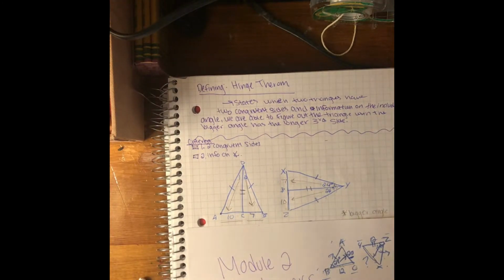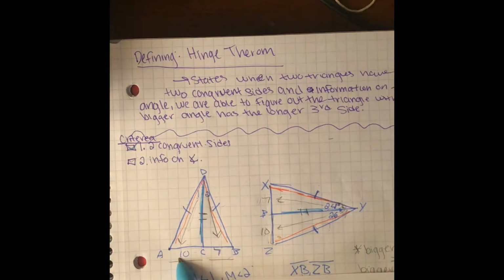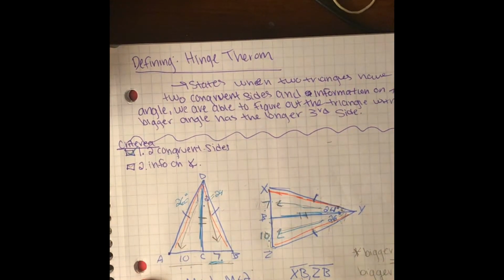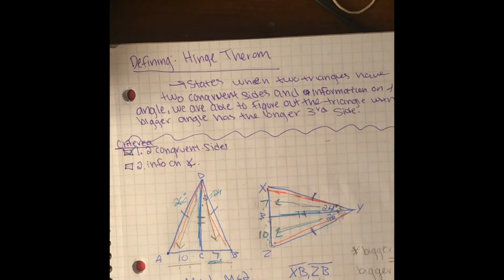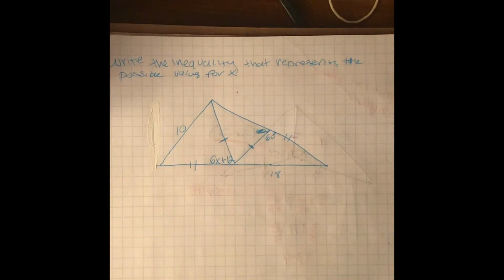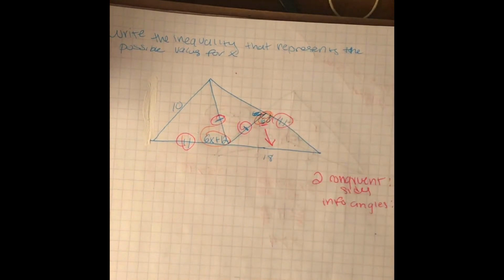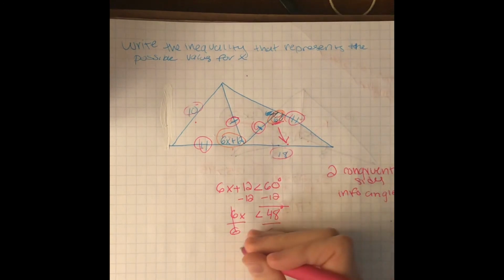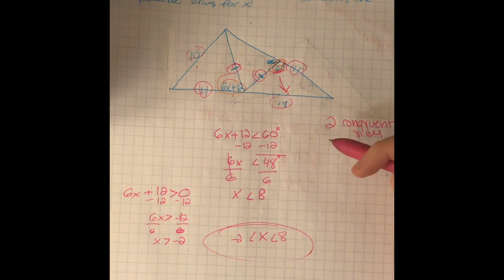Module 2 Honors Assignment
This is my presentation and teaching of the module 2 honors assignment for Math 2
By Annelies West